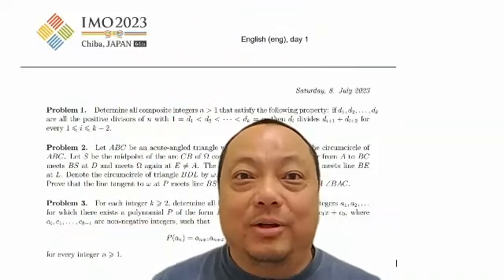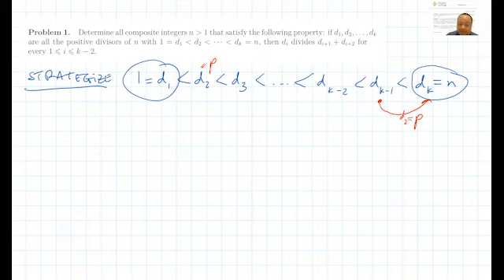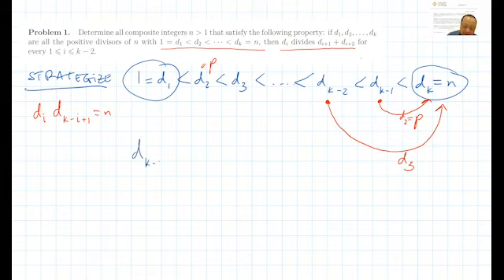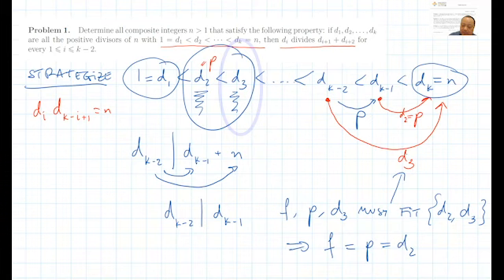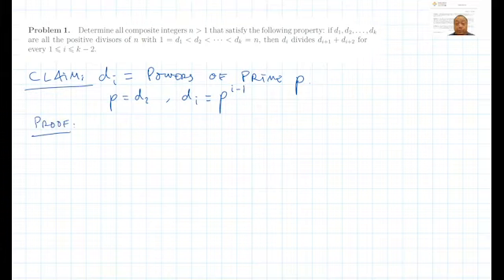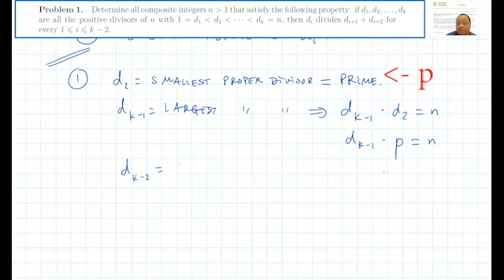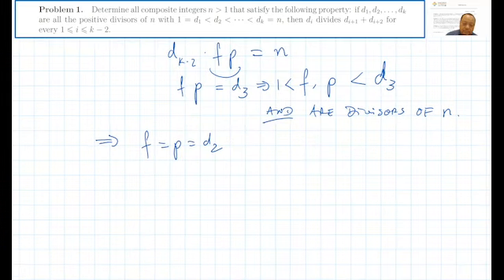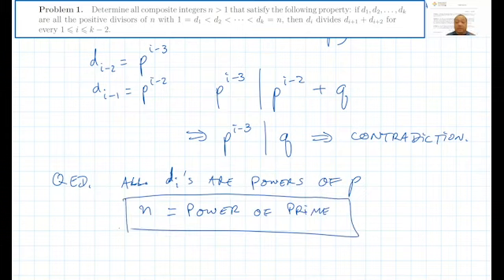Clearly explaining and solving IMO 2023 question 1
Probably the least hard problem IMO (International Math Olympiad) has had for many years. I've made the solution clear and easy to understand for anyone who knows basic number theory.

Determine all composite integers n greater than 1 that satisfy the following property: if d1, d2, . . . , dk are all the positive divisors of n with 1 = d1 less than d2 less than · · · less than d_k = n, then d_i divides d_i+1 + d_i+2 for every 1 ⩽ i ⩽ k − 2.

0:47 Strategizing
6:14 Formal solution